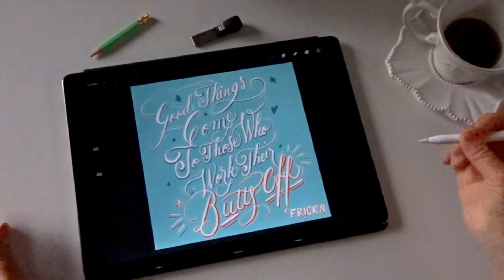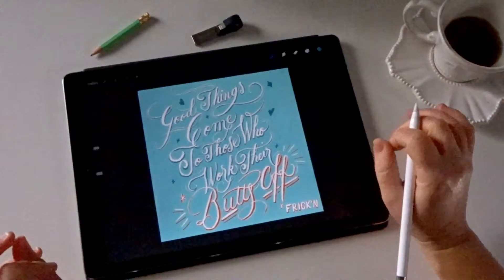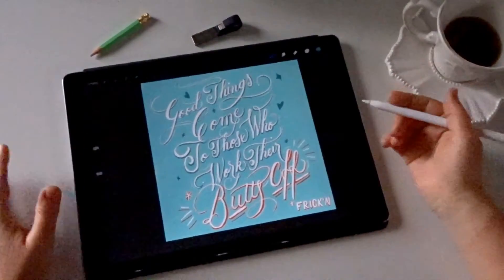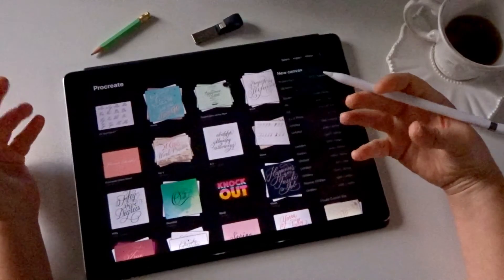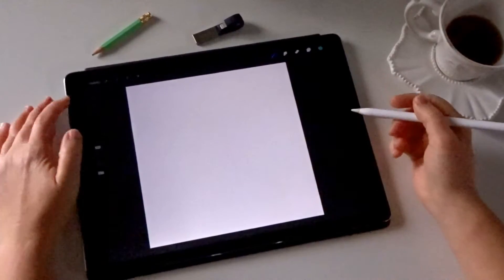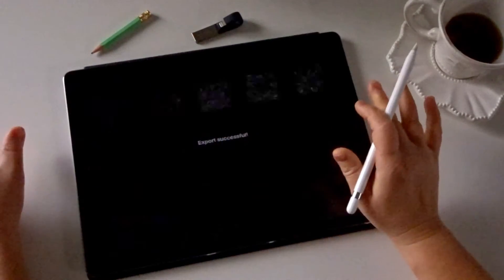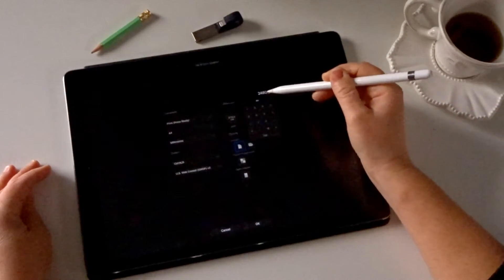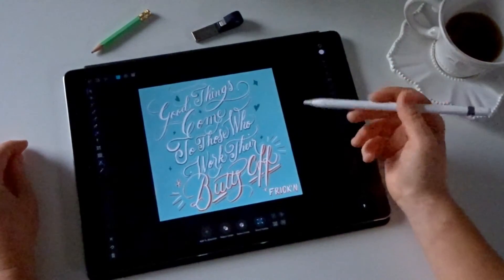Print your Procreate artwork - 3 Essential Steps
It is important to follow these 3 key steps to ensure the quality is high enough to print. Watch the video to find out how to create the canvas in Procreate and convert from RGB to print-ready CMYK.